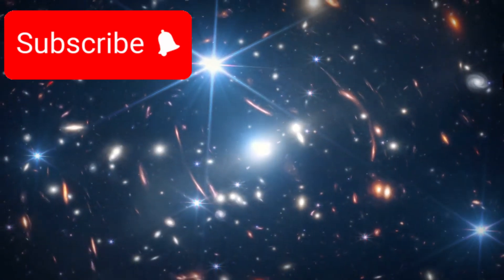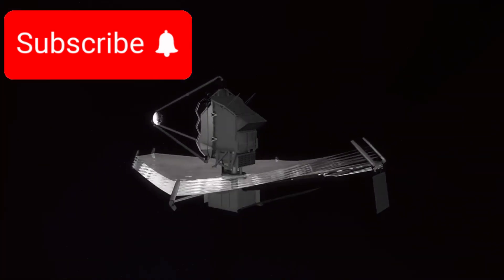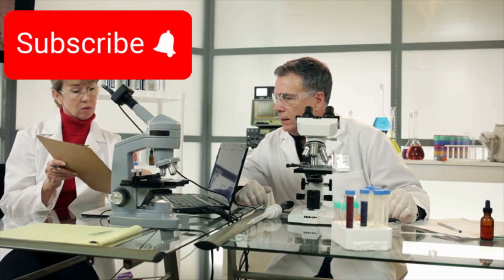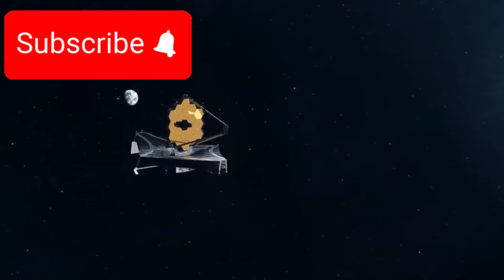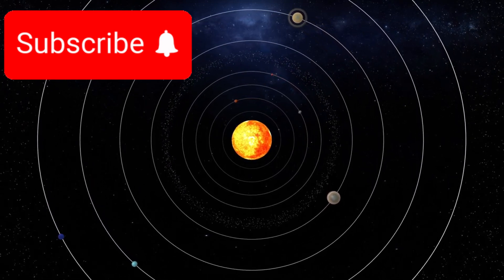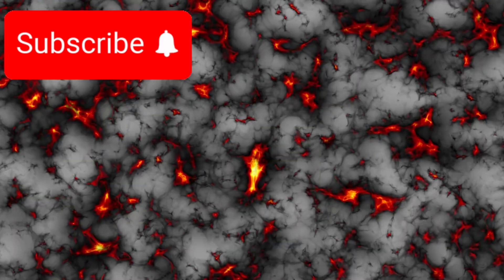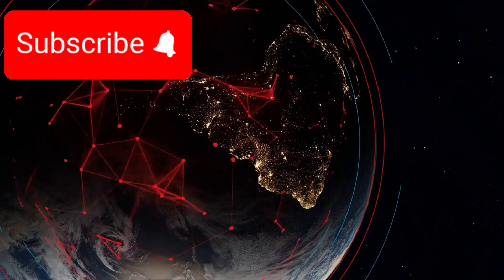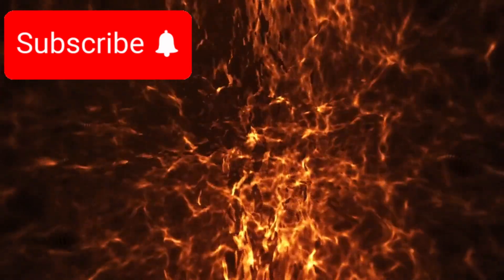James Webb Telescope Has Just Detected 500 Unknown Objects Passing In Space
James Webb Space Telescope has just made a surprising discovery by detecting the presence of 500 unknown objects moving through space. The James Webb Space Telescope, considered one of the most advanced and powerful observatories ever built, was launched into space for the purpose of exploring and studying the universe on an unprecedented scale. Its ability to observe the cosmos with unparalleled clarity and precision has led to multiple previous discoveries, but the recent detection of 500 unknown objects represents a significant milestone.
Precise details about the newly discovered objects are still being analyzed by the science teams, but early observations suggest that these space entities may vary in size, shape, and composition. Some could be small asteroids or rock fragments wandering through space, while others could be larger, more complex objects, whose nature and origin are yet to be determined.
This discovery raises numerous questions for the scientific community, such as what types of celestial bodies these objects are, where they come from, and what their future trajectory might be. Astronomers are already hard at work to obtain more data and conduct a comprehensive analysis that can shed light on these crucial questions.